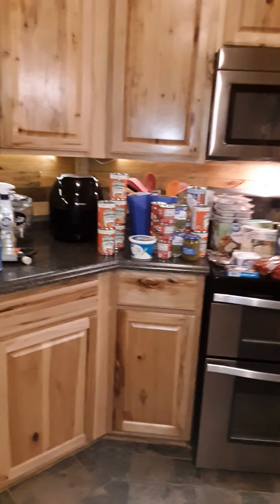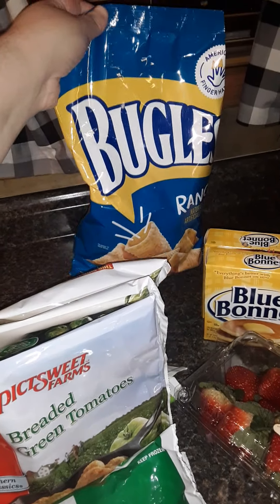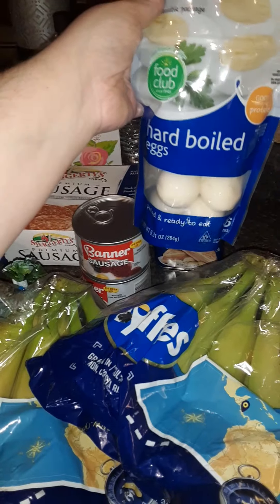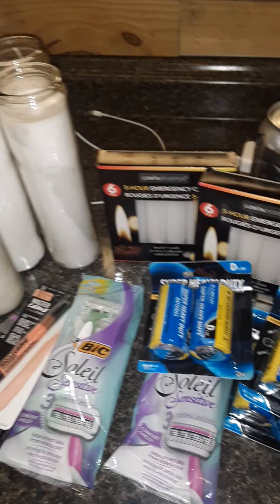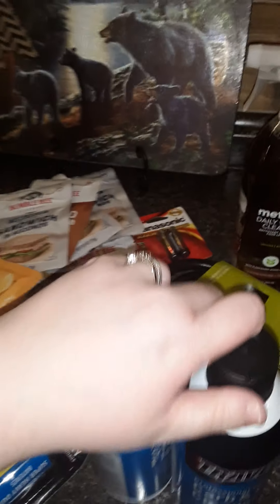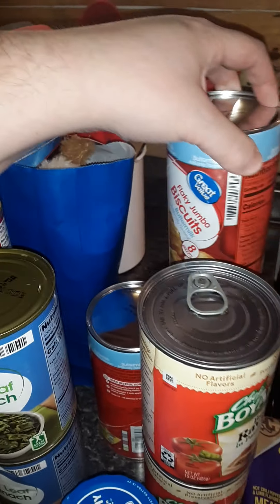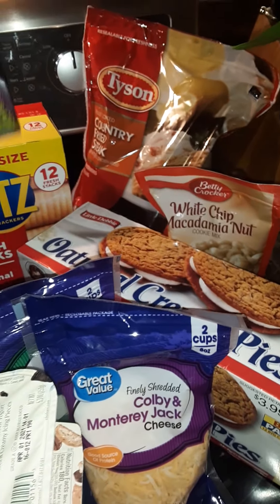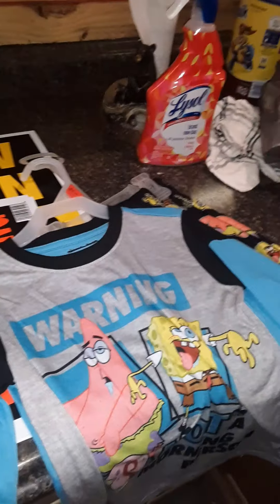Last Saturday's Haul/ Preparing for power outages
Welcome this is unedited with some mistake Haul..
I filmed this last weekend but  with the ice and snow storms we have experienced we have been without power and internet off and on since then.

We went to Walmart, WalMart, and Dollar Tree..

-Video was edited with YouCut App.